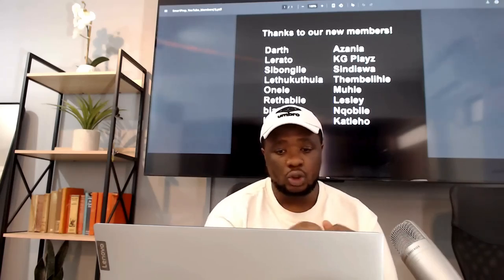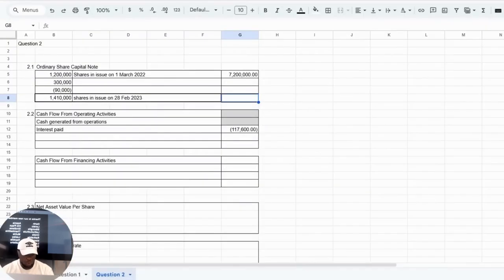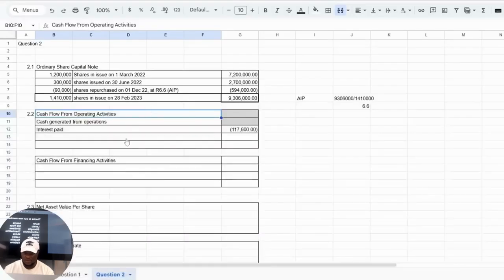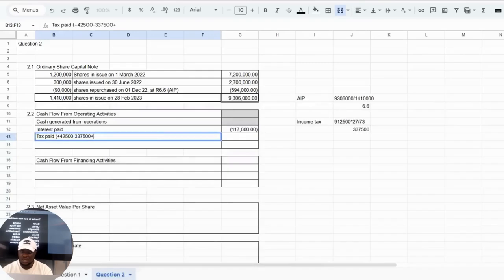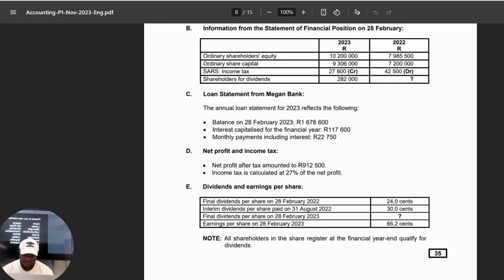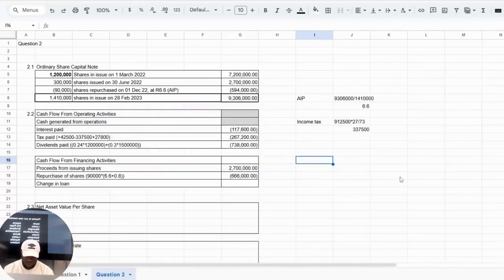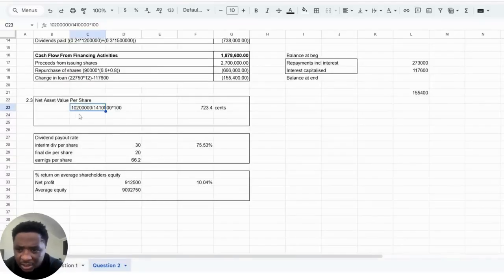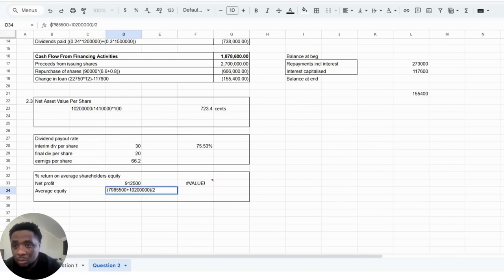Grade 12 Accounting Revision Paper 1 (Part 3) Cash Flow Statement & Financial Indicators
📚 Grade 12 Accounting - Paper 1 - November 2023

🎥 In this video, we tackle Question 2 from the November 2023 paper, focusing on:

✅ 2.1: Preparing the Ordinary Share Capital Note
✅ 2.2: Completing key sections of the Cash Flow Statement:

✅ 2.3: Calculating key Financial Indicators:

Net Asset Value per Share

Dividend Payout Rate

% Return on Average Shareholders’ Equity (ROSHE)

🔍 We walk through the workings, common errors, and what examiners look for when marking this section.